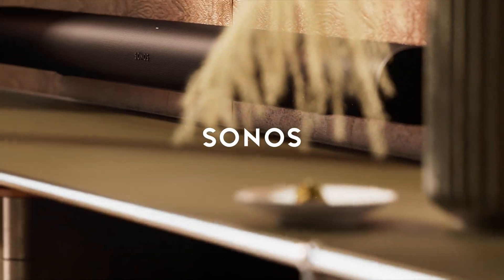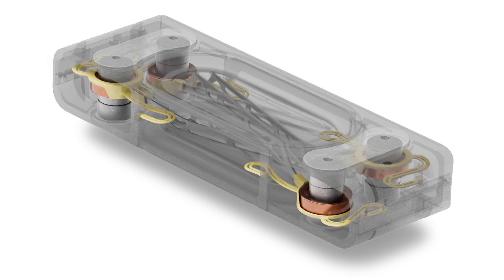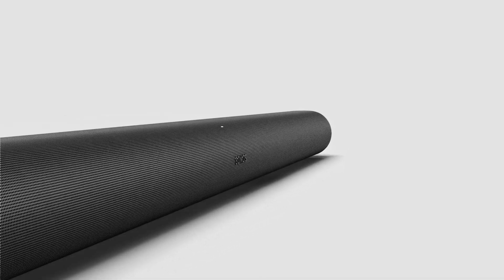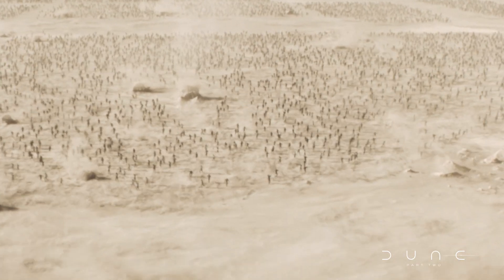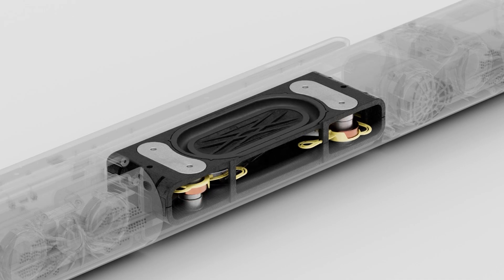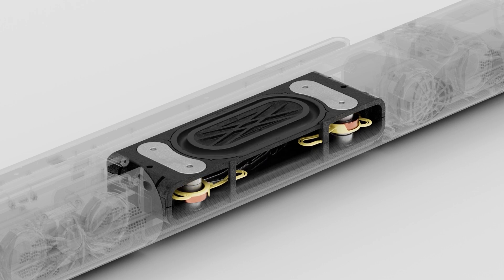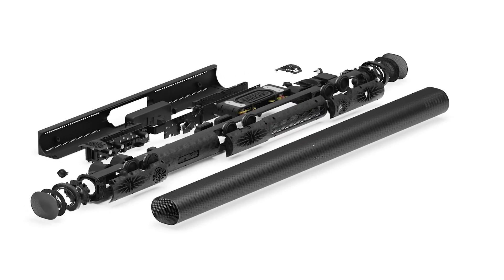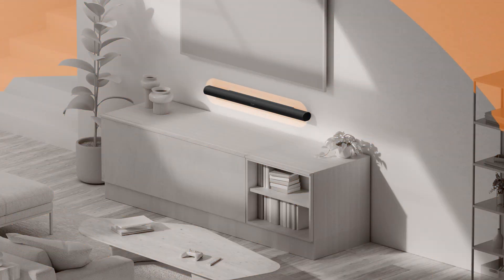Sonos Sound Motion Review - New Sonos Arc Ultra Tech Explained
What is Sonos Sound Motion, the new transducer technology driving double the bass in a third of the space for the Sonos Arc Ultra soundbar. Possibly the best soundbar 2024 has to offer. It's all driven by the Arc Ultra Sound Motion speakers. How does Sound Motion work? What does the Sonos Arc Ultra sound like?

In this video, you'll learn how Chris Davies, VP of Audio at Sonos, explains the new technology. When Sonos acquired Myght, they also bought the revolutionary new audio technology Sound Motion, which in turn leaves more space for mid-range drivers and tweeters to create a full Dolby Atmos array in a much smaller space.

Is the Sonos Arc Ultra any good? Have Sound Motion explained to you now by tech vlogger Chris Stead.

Music = Z4EIDBUPQW7EVARM